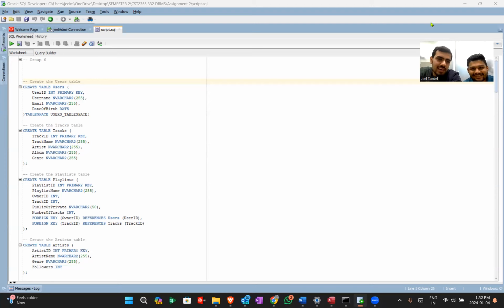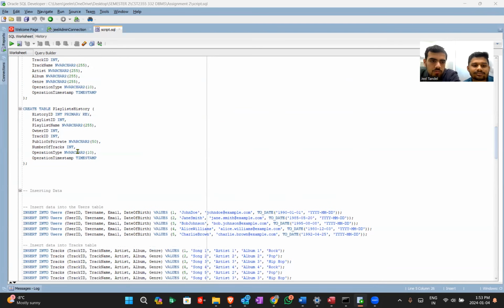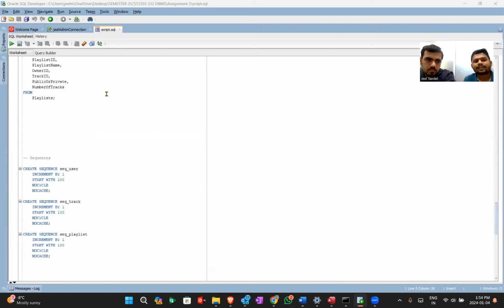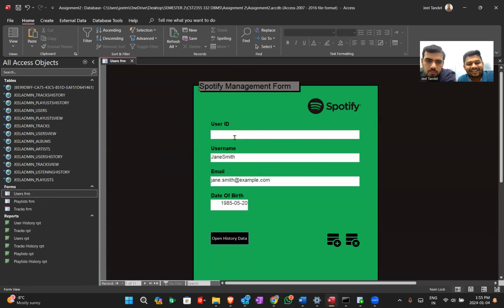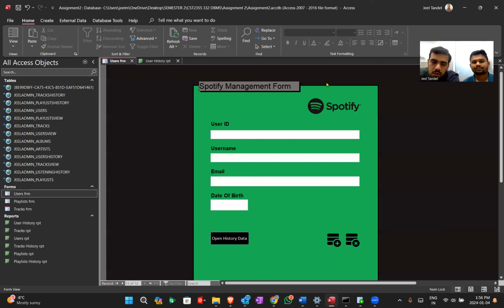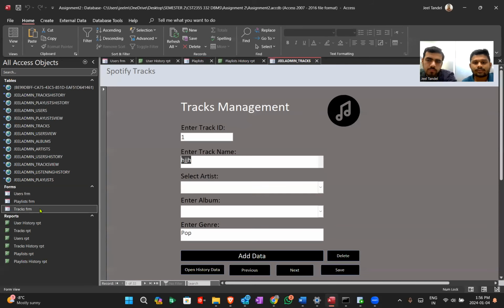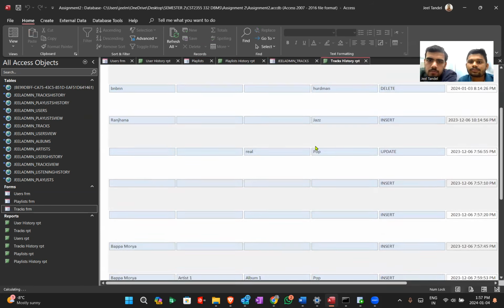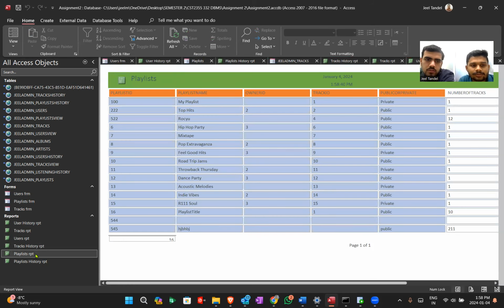Spotify project video demo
Hi, in this group project we used MSACCESS,Oracle 19c and MySQL